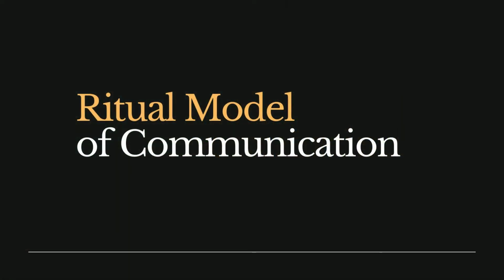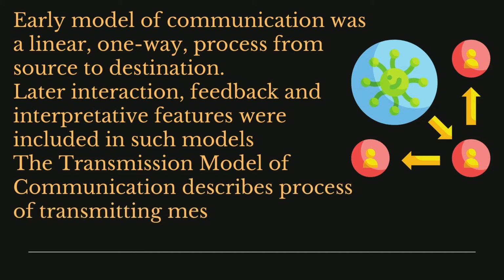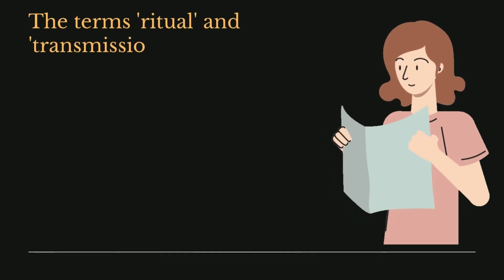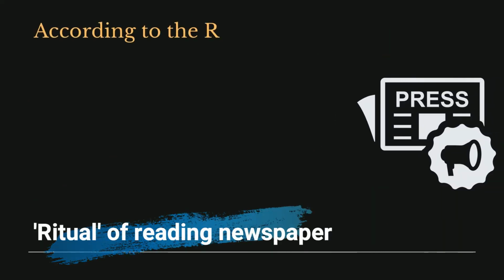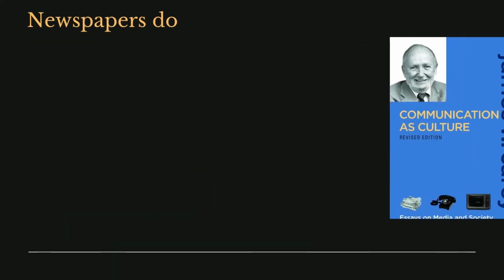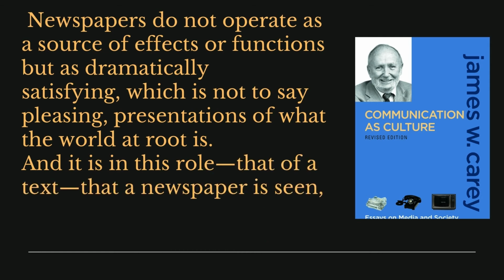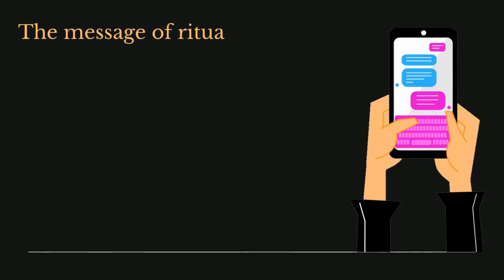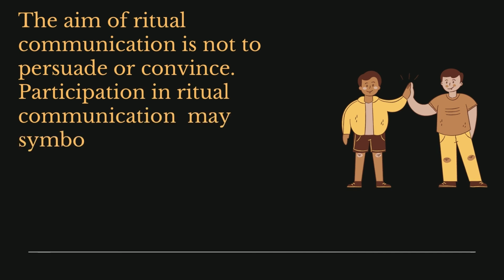Ritual Model of Communication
Ritual Model of Communication discusses the communication model conceptualized by American Communication Theorist James Carey in 1975. In this Explained Video Dr. Uma Shankar Pandey discusses how the Ritual Model is different from the Transmission Models of Communication.

0:00 Intro
1:06 Transmission Model
2:02 Ritual
3:50 News as Ritual
7:00 Media and Ritual